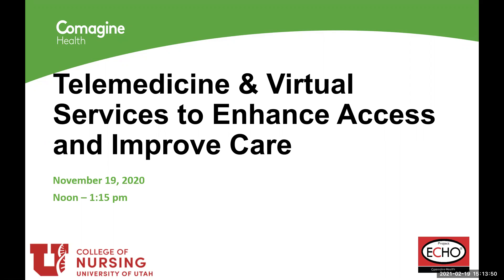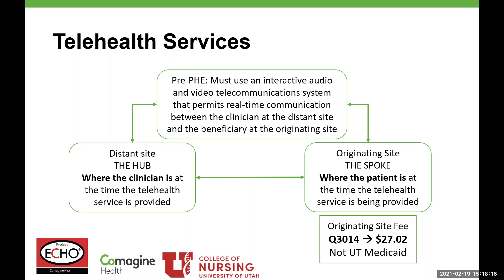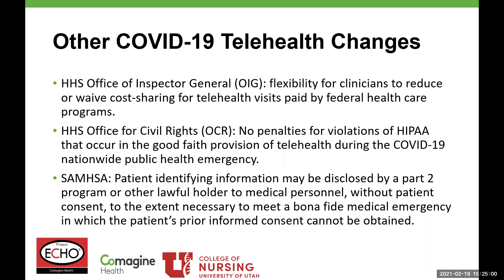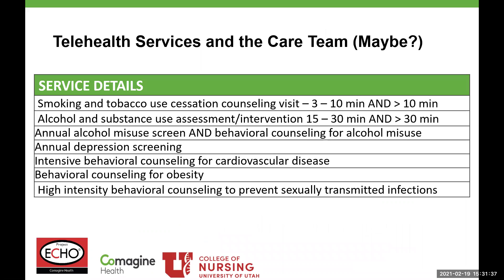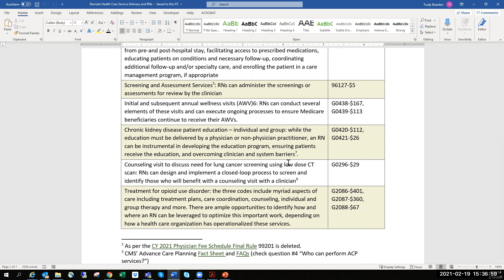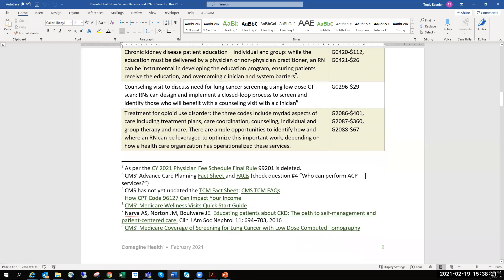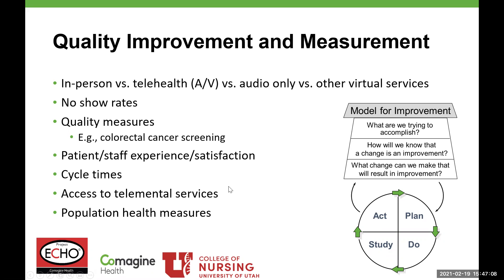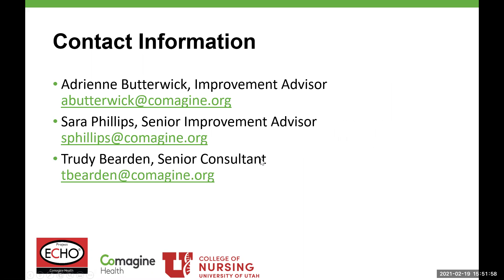Telemedicine and Virtual Services to Enhance Access and Improve Care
This session explains:
 - The difference between telehealth and other virtual services
 - The full range of remote services for health care service delivery
 - How telehealth and virtual service can help you sustainably achieve the quadruple aim
 - How to embed improvement science in your telehealth journey

Recorded Nov. 19, 2020 | Comagine Health